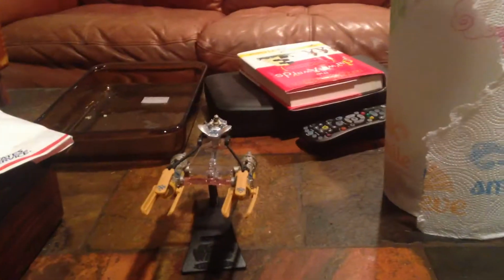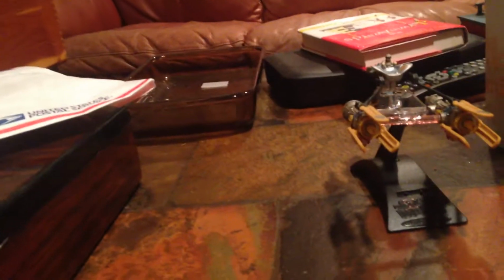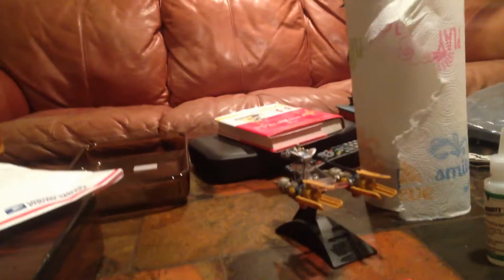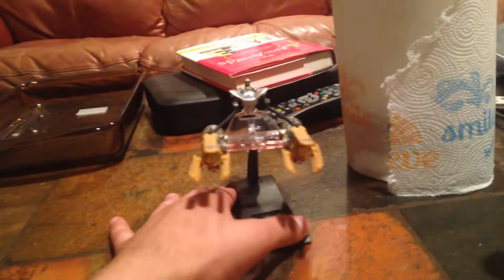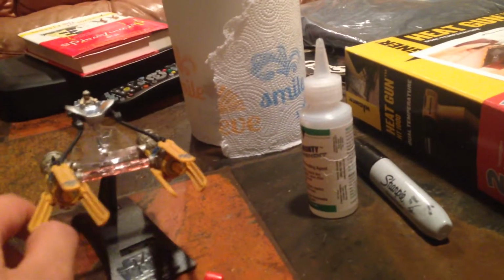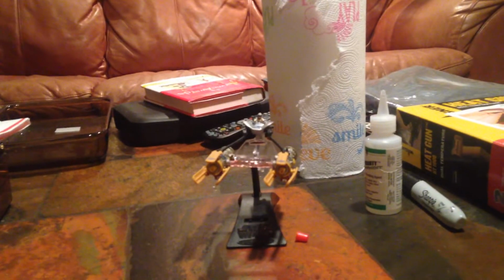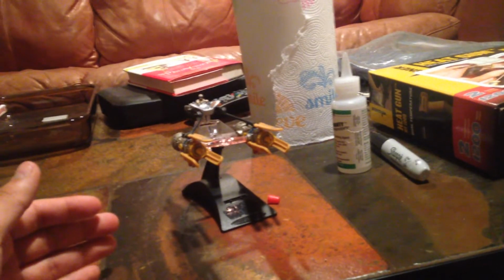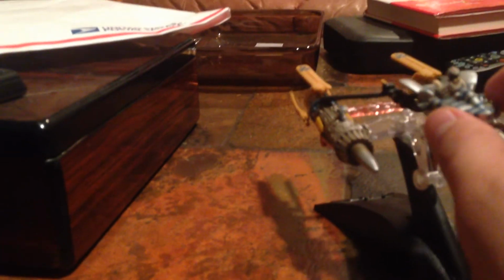1999 Galoob Micro Machines Star Wars Episode 1 Anakin Skywalker's Podracer Part 2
Thanks for being patient, it's about damn time the final part is up.